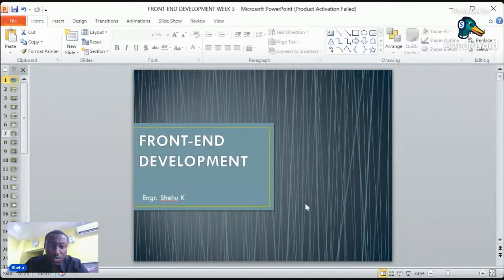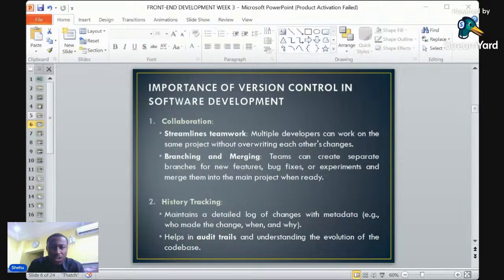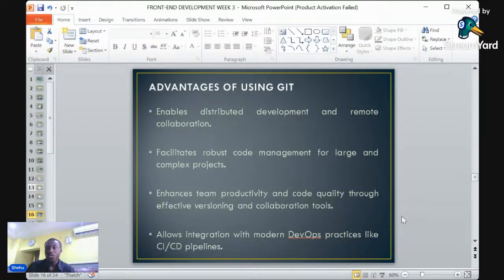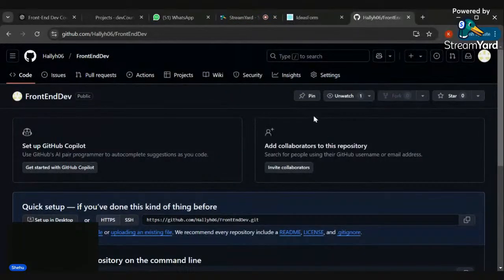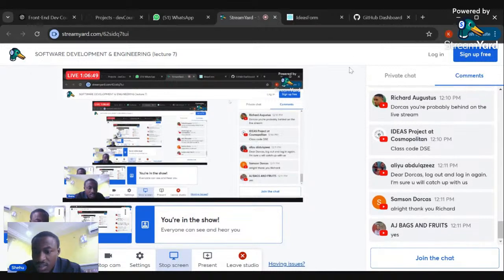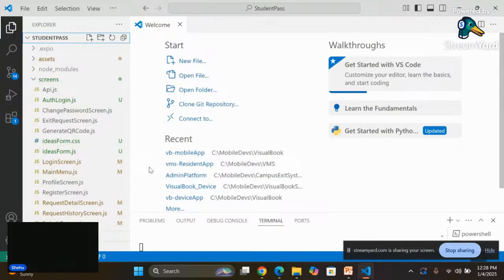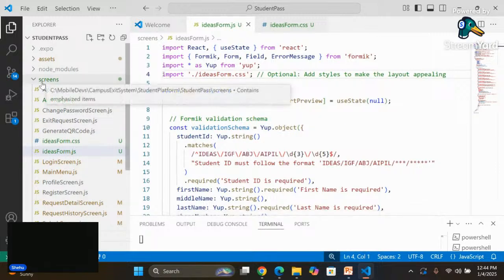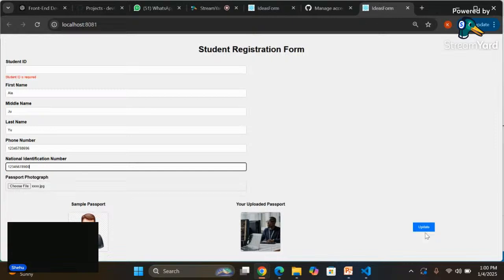SOFTWARE DEVELOPMENT & ENGINEERING (lecture 7)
Software Development and Engineering (lecture 7)
Group B